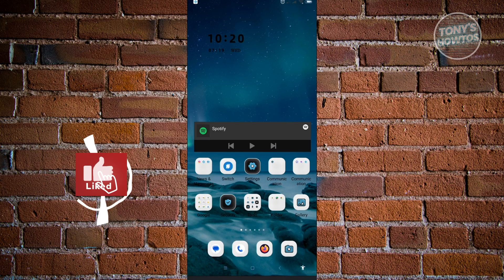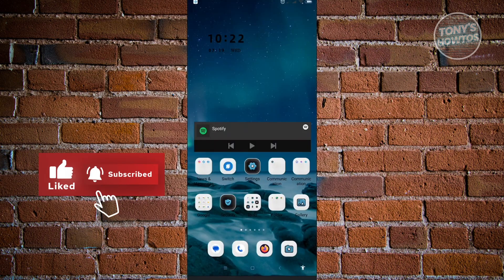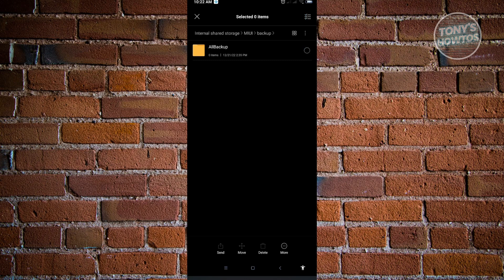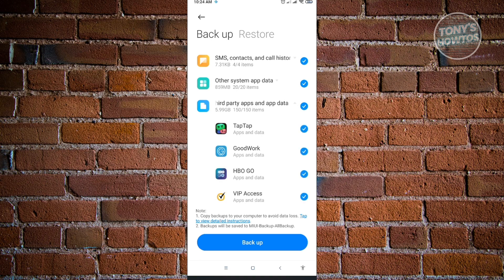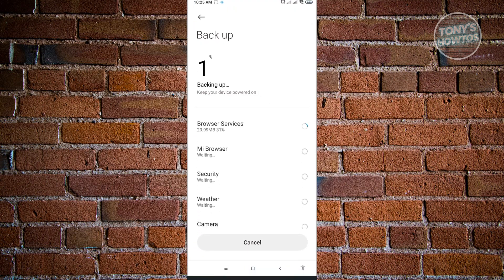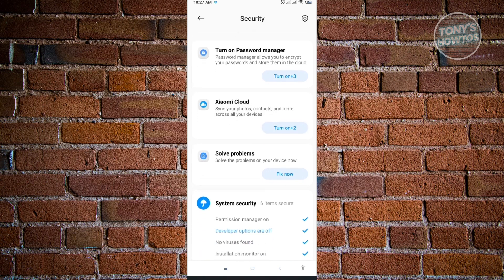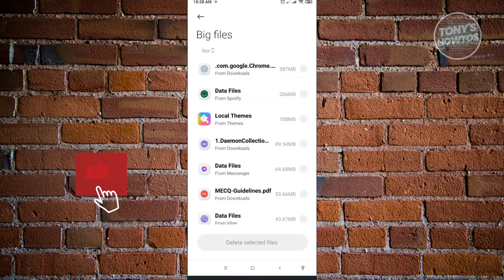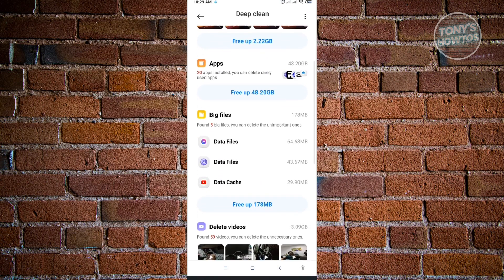How to Delete Other Storage on Android (2026)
In this video I show you how to delete other storage on android in 2026.
Do you want to clean android other storage in 2026? Yes? Great!

I will show you the quick and easy tutorial how to delete other storage on android xiaomi.

This is a step by step instruction on how to clear other folder in xiaomi. This is valid for iPhone models 8, X, XS, 11, 12, 13, 14 or higher with iOS 17, 16, 15, 14, 13, 12 and earlier. This is valid for Huawei, Samsung, Google Pixel, Xiaomi and other phones running Android version 11, 12, 13, 14. This is valid for Windows 7, 8, 10, 11. This is valid for Mac.